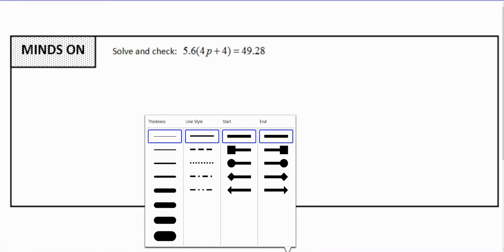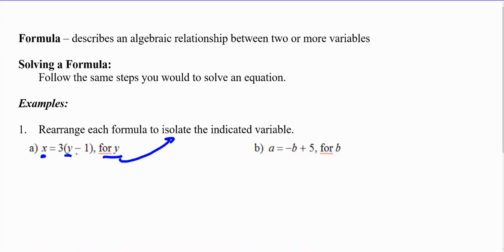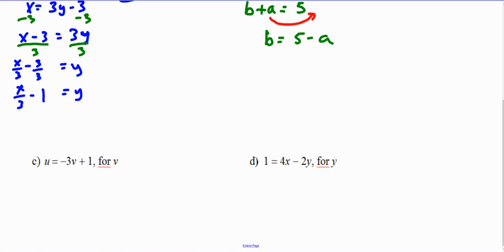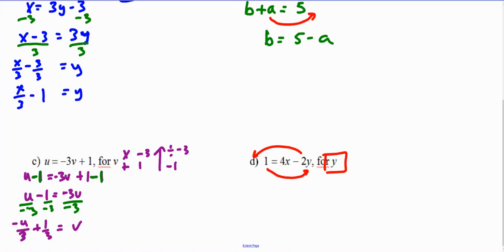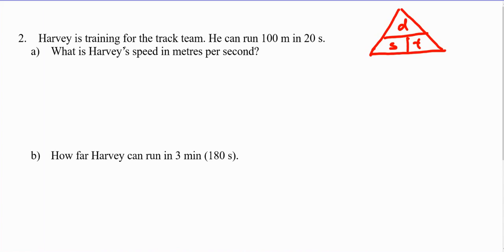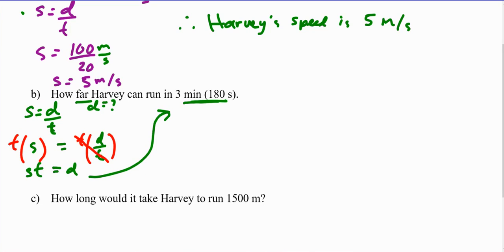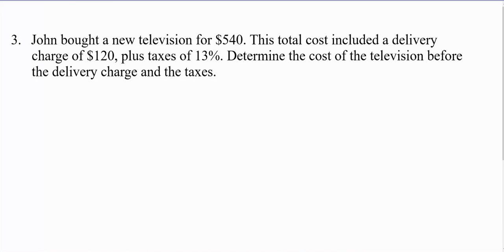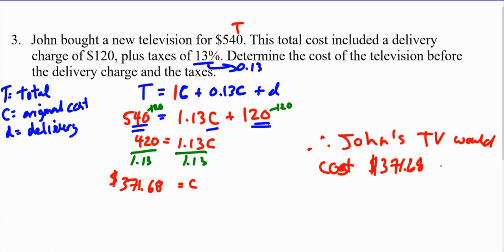2P U2Ch4.3 Model with Formulas